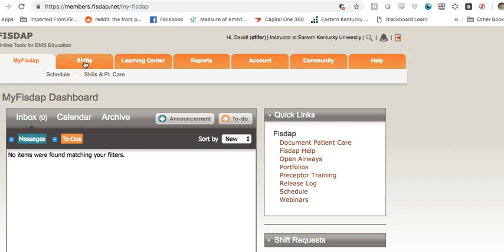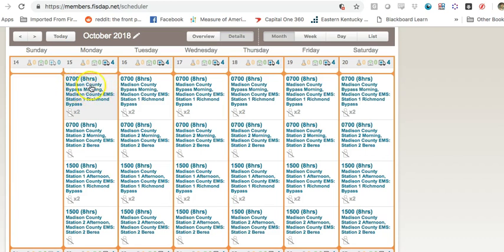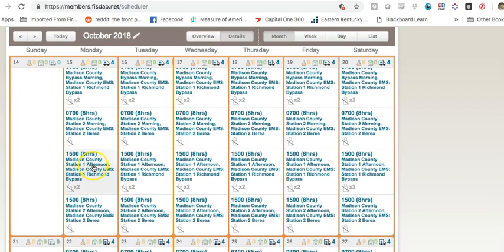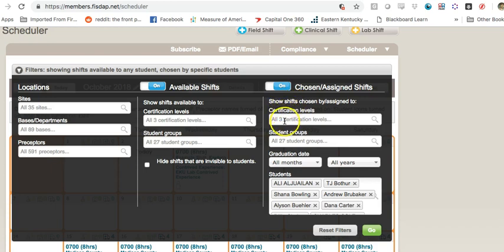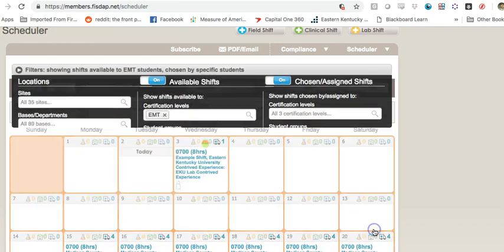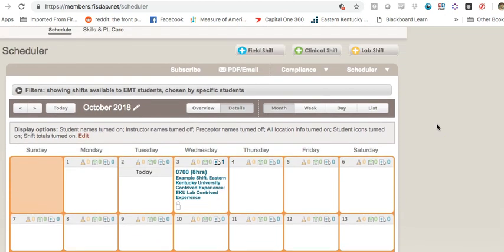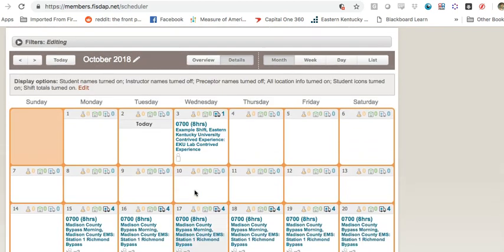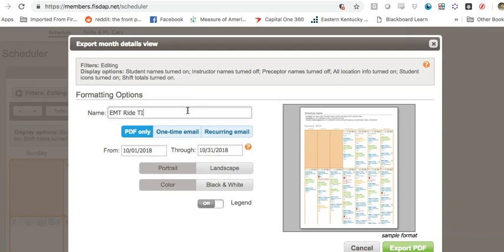Ride Time Sign Up Instructions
An instructional video for EKU EMT students.